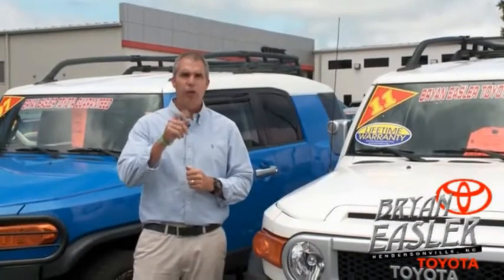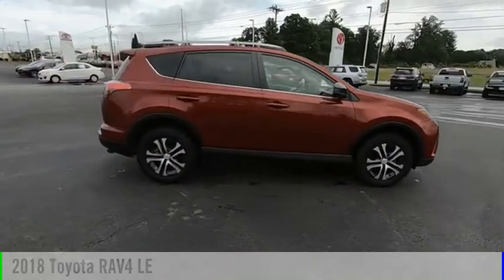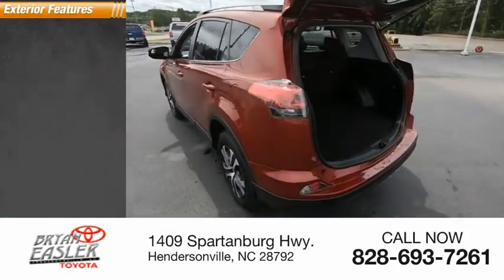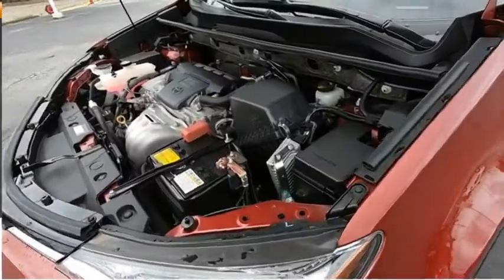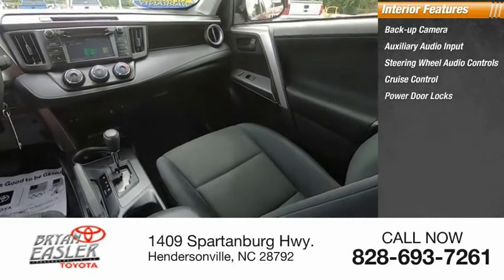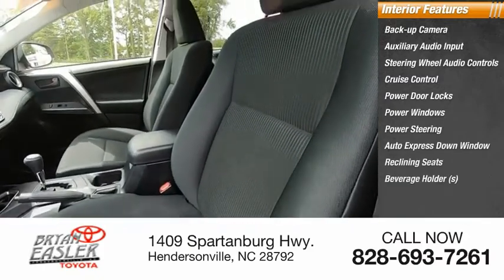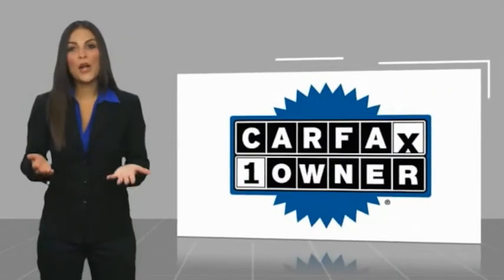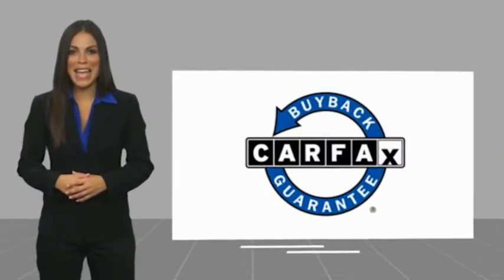2018 Toyota RAV4 Hendersonville NC P10780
2018 Toyota RAV4 LE

1409 Spartanburg Hwy.